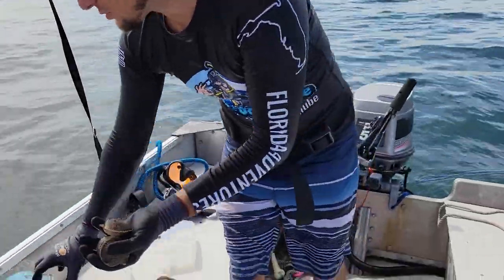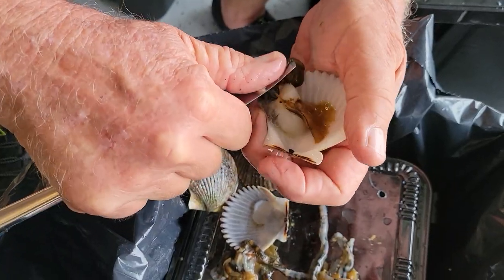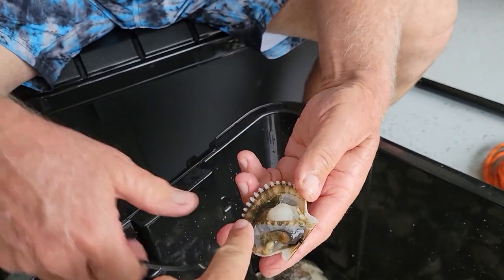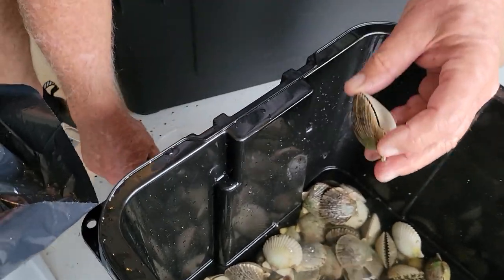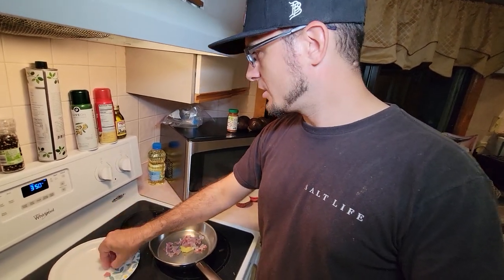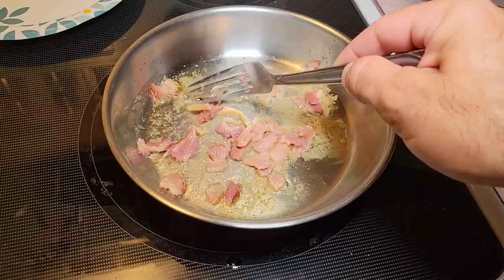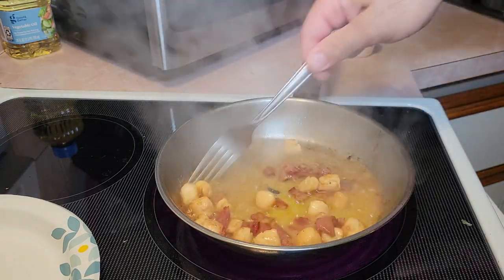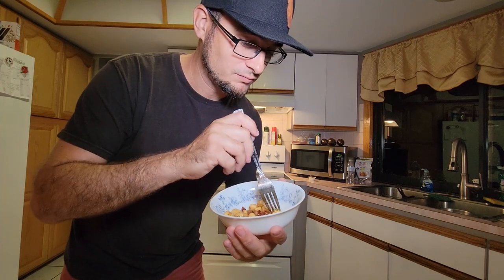"I Ate Sea Goo"🤮 How to Catch and Cook Florida Scallops with BLU3 Nemo Battery Dive System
This is the first time I have ever caught or ate Florida Scallops. Scalloping on the west coast of Florida near Homosassa and Crystal River is a popular outdoor activity and I wanted to try it out. Scallops are found in shallow water perfect to use my Nemo by Blu3. The Nemo is a battery powered diving system similar to a hookah rig. The Blu3 Nemo allows you to stay underwater up to 10 feet deep for over an hour and a half. Scalloping Crystalriver homosassa Crystal river scalloping. Florida Scalloping. Scalloping in Homosassa Florida. Florida Scallop diving Weeki wachee scalloping

If you have not already checkout the Nemo by BLU3

My Favorite Adventure Gear:

Awesome Water Shoes
Telesin Gopro mask
Tusa HD freedom mask
Seac M70 Low Volume
Scuba choice roll up snorkel
Tusa liberator dive fins
Cressie Gara freediving fins
Capas short blade Travel snorkel fins
Orca Torch d530 dive light
Scuba Pro Rash guard
Suptig 36 LED dive light
Targus Grypton pro flexible tripod
Goscope Boost Telescoping Selfie Stick
Cheap Inflatable Paddle Board by Serene Life
Drift Inflatable Paddle Board
Nokta Pulse dive metal detector
Scuba choice compact blunt tip dive knife
Gopro 8 black w card and 2 batteries
Gopro Hero 9
DJI Mavic air

0:00 What are Florida Scallops
0:15 Blu3 Nemo
0:40 How to catch scallops
4:57 How to clean scallops
7:28 How to Cook scallops